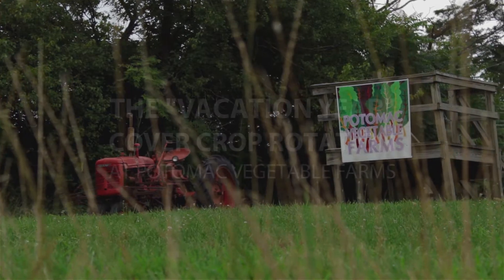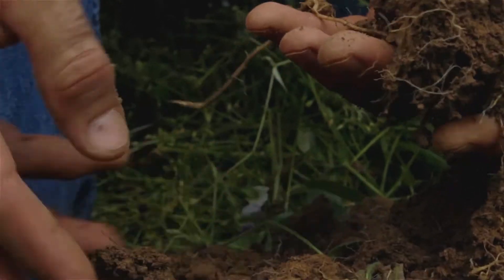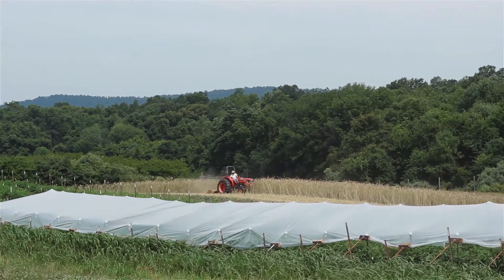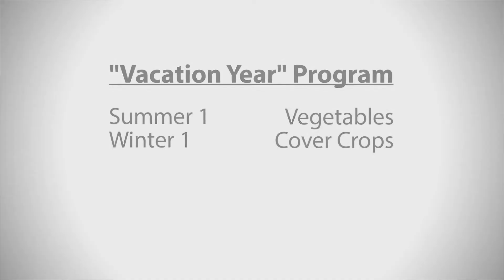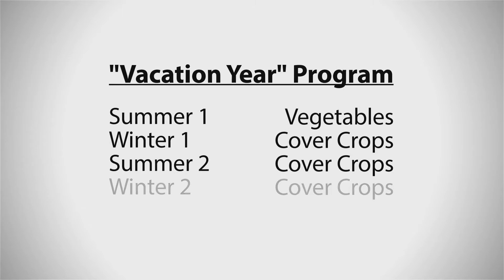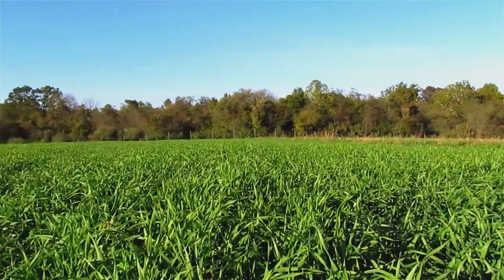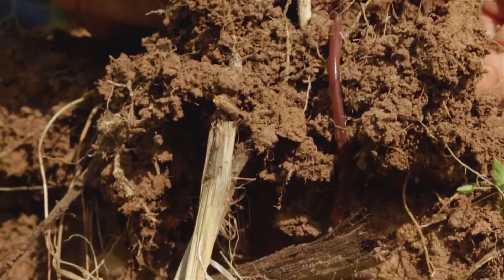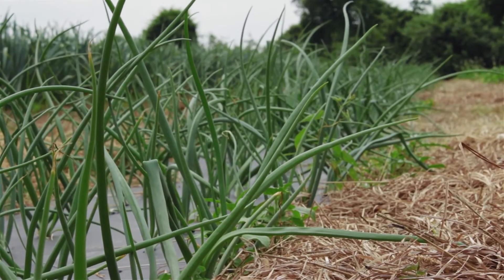The “Vacation Year” Cover Crop Rotation at Potomac Vegetable Farms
Virginia farmer Ellen Polishuk strives to build her ground by following each season in vegetables with three seasons in cover crop. In this technical clip, Ellen explains how this rotation helps her produce better soil, crops, and profits. Be sure to watch the associated profile video that provides an overview of Ellen’s soil management strategy, as well as the other technical clips with details about her other soil-enhancing practices.